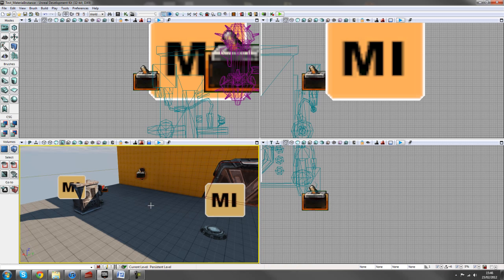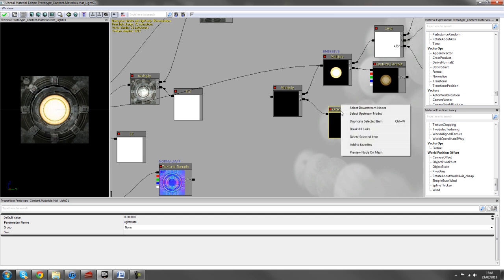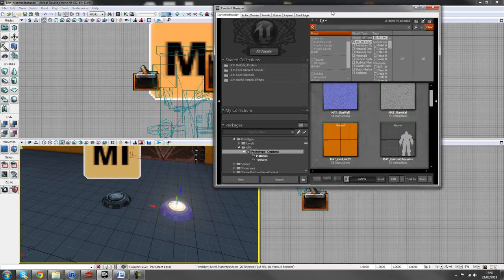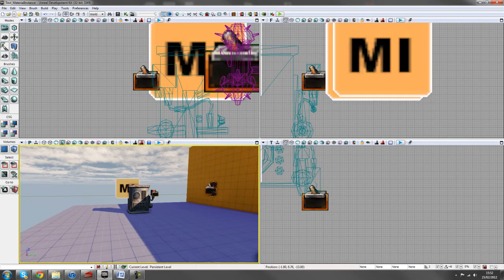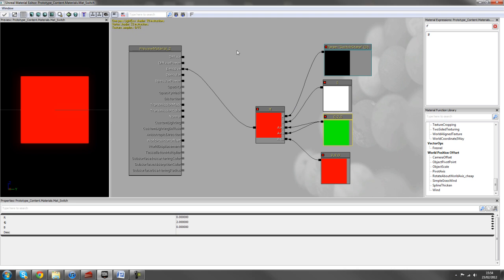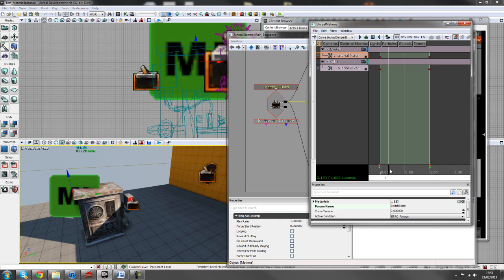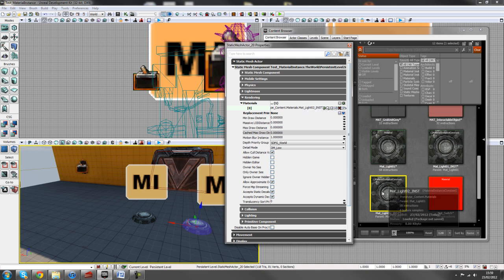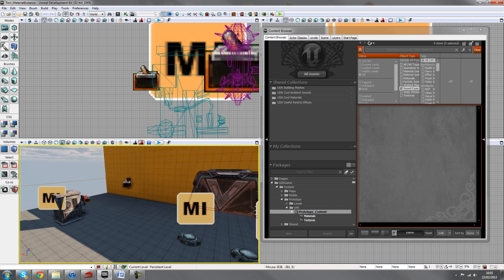WoLD_Material Instances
In this Material Instance tutorial you will learn what a MI is and also how to use it in Kismet.

In this Materials Instance video you'll learn:

• What is a material Instance
• How to set up a Material to create an instance
• What a Material Instance Actor is
• How to add MI Actor to Matinee along with Material track